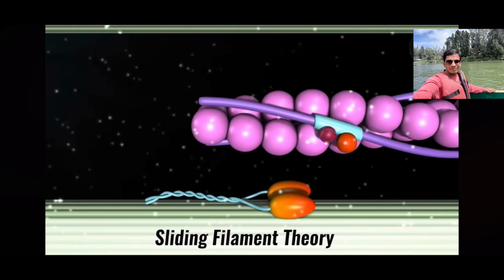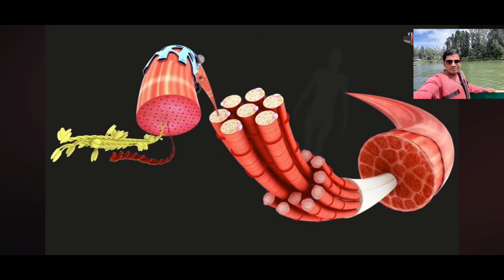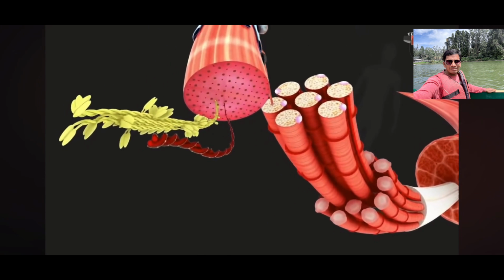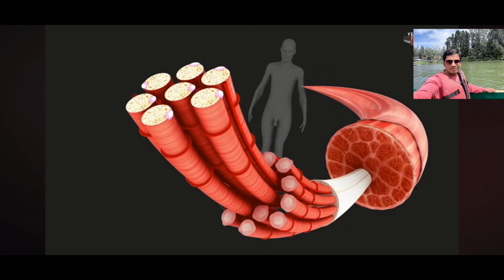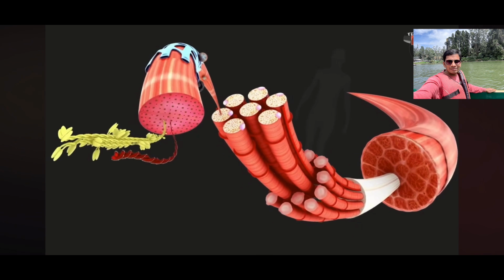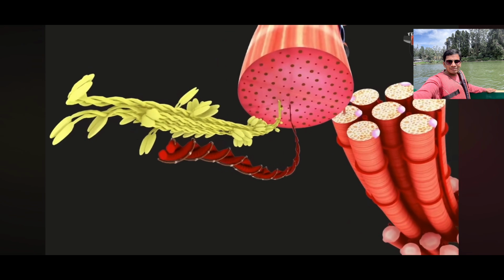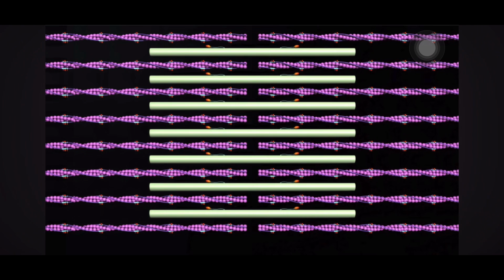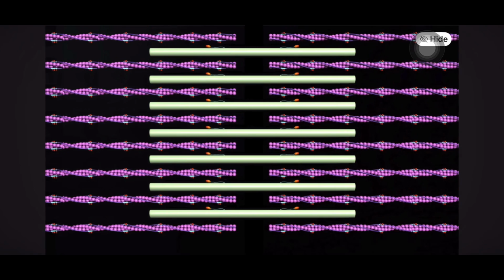Sliding filament theory//zoology